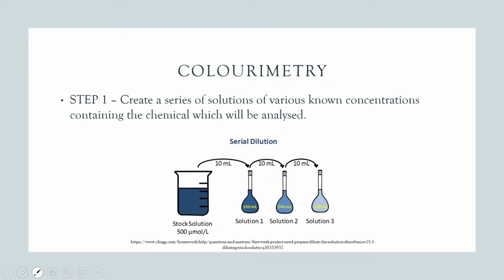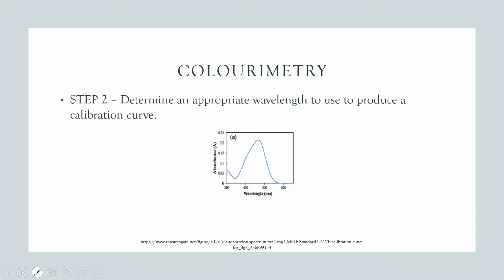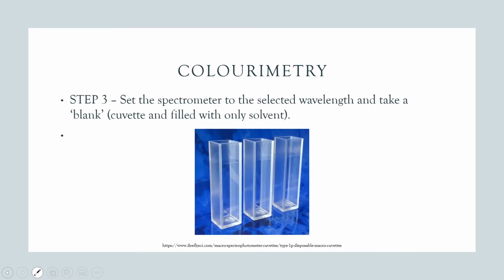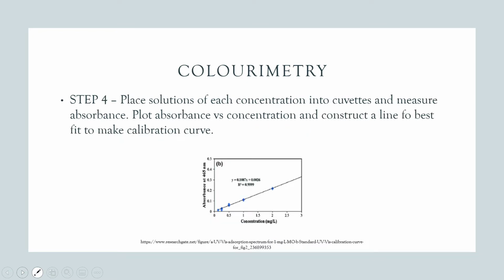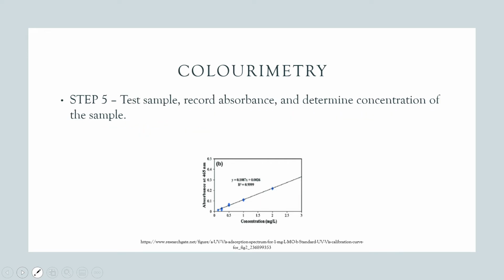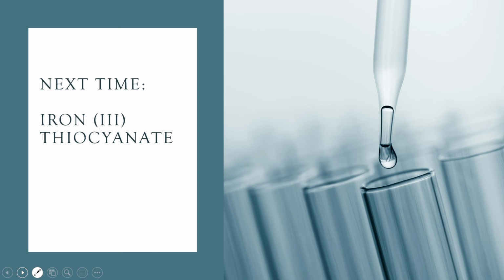8.1.4 - Constructing a Calibration Curve to Determine the Concentration of a Sample